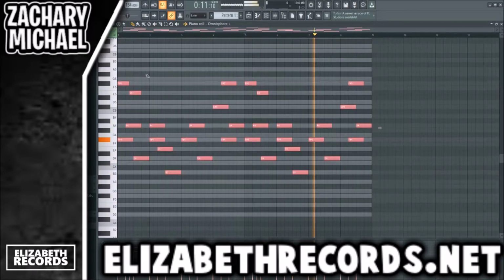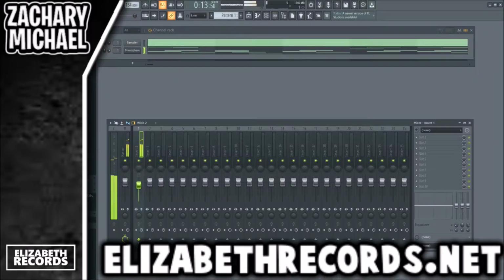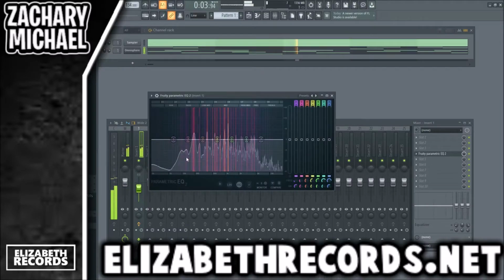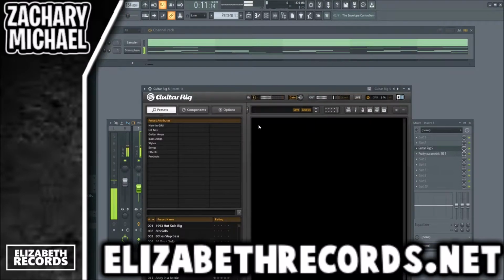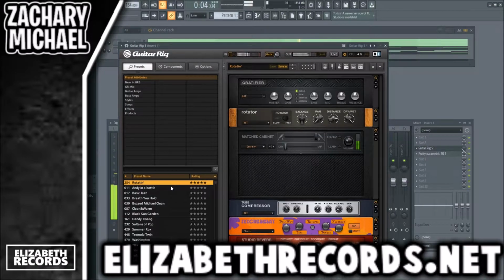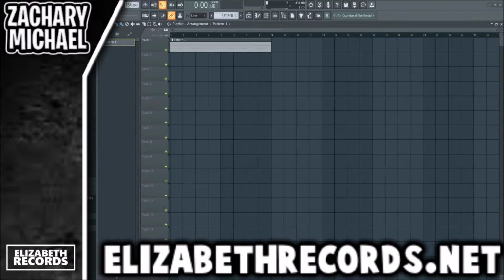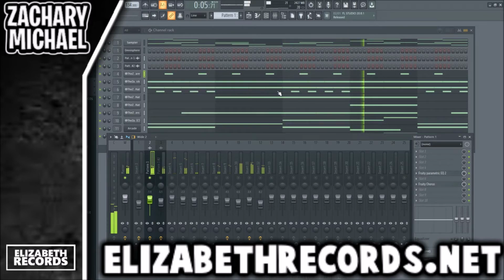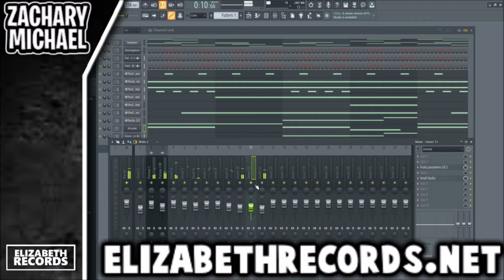HOW to MAKE ROCK BEATS from SCRATCH (FL Studio)